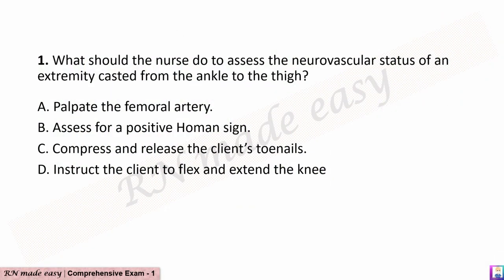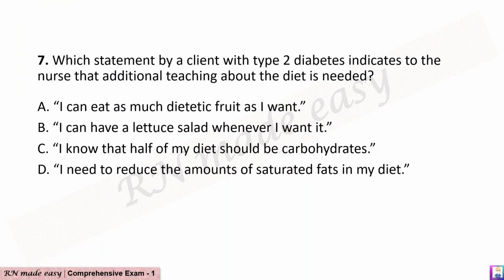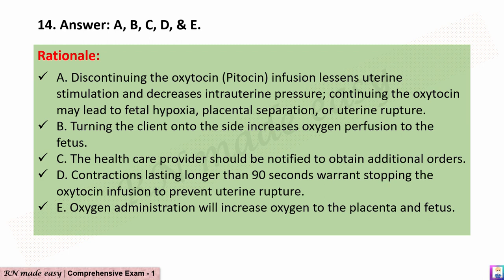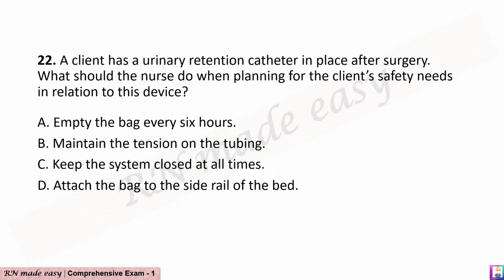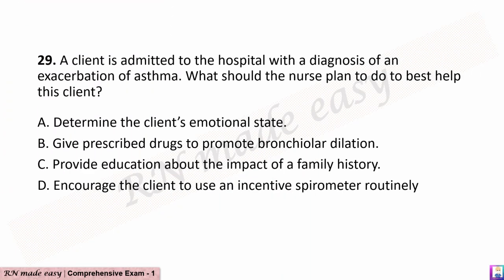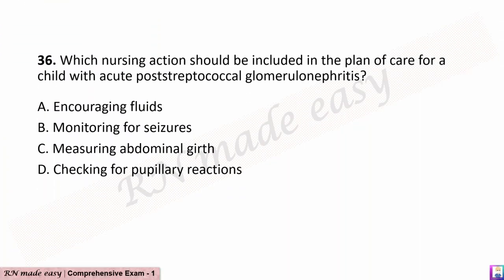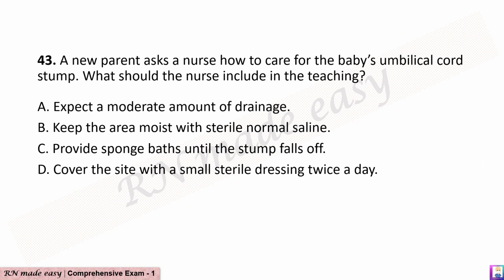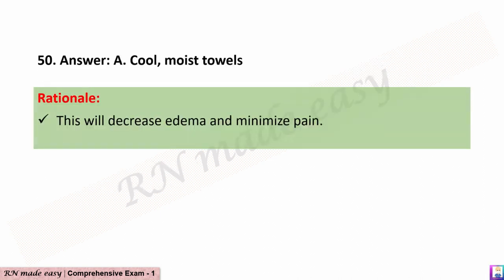NCLEX-RN Comprehensive Examination | Practice Test - 1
NCLEX-RN Comprehensive Examination | Practice Test 1 | Review Questions with Answers and Rationales | (Q&A #1-50)

To Our Future Registered Nurses,

Take this FREE Practice Test, which will help you to prepare for your next important professional goal to become "Registered Nurse".

This is easy and effective way of review for your Examination, that leading by Rationale and Test-Taking Strategy.

Good Luck!

NCLEX
NCLEX-RN
NCLEX-PN
NCLEX-REVIEW
REGISTERED NURSE (RN)
NURSE MIDWIFE
NURSE ANESTHETIST (CRNA)
NURSE PRACTITIONER
NURSING PRACTICE
NURSING REVIEW